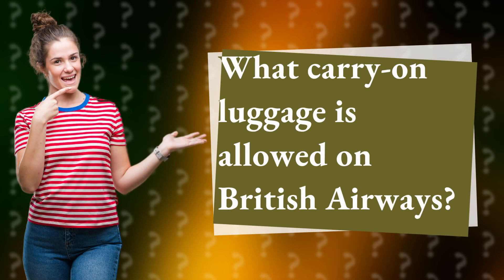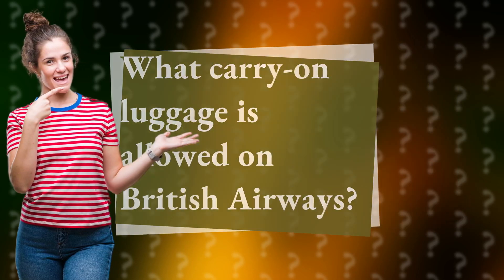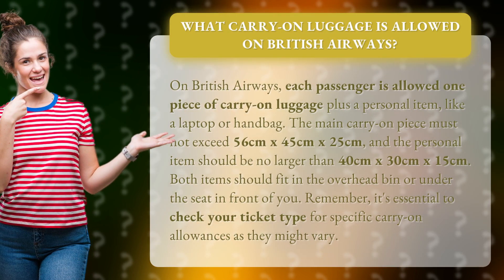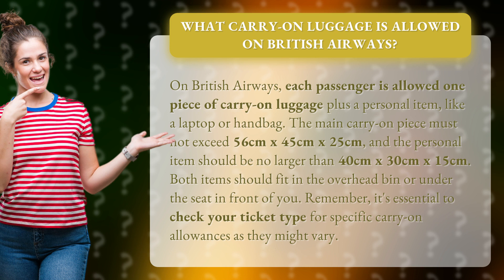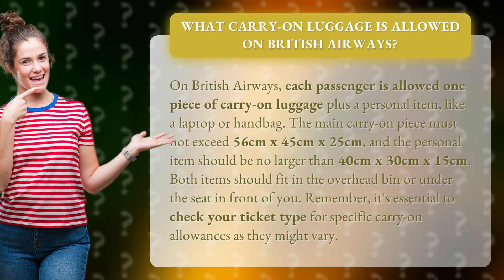What carry-on luggage is allowed on British Airways?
British Airways Carry-On Luggage Rules Explained • BA Luggage Rules • Learn about the size and quantity limits for carry-on luggage on British Airways flights. Make sure you pack smart to avoid any surprises at the airport!